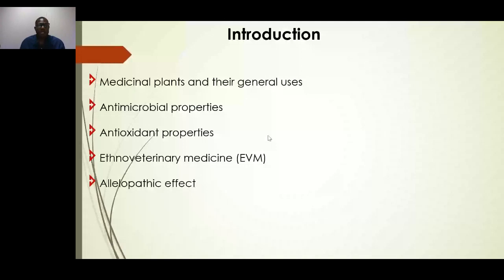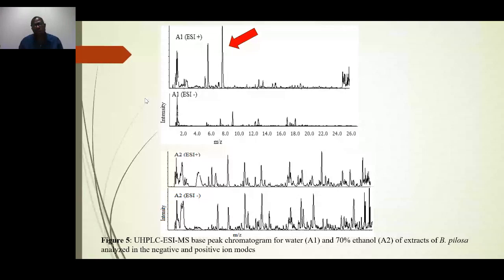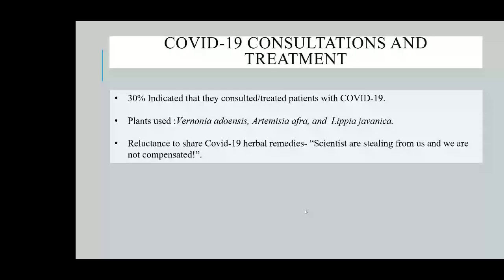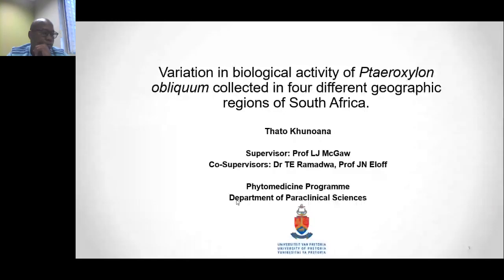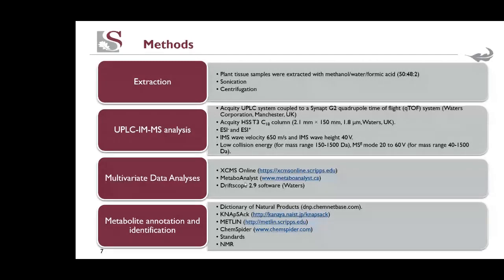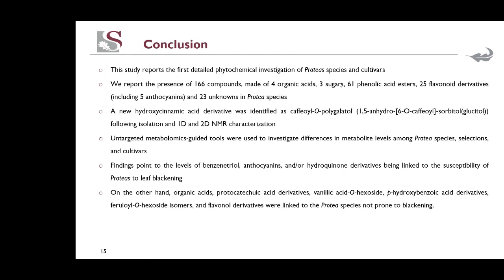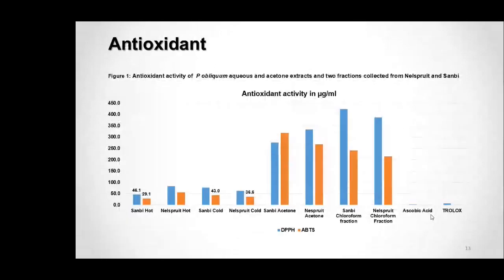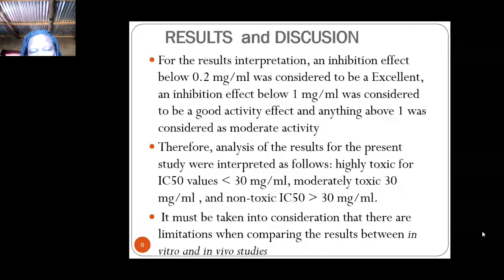SAAB | Session 1 | Part 2 | 19 January 2022